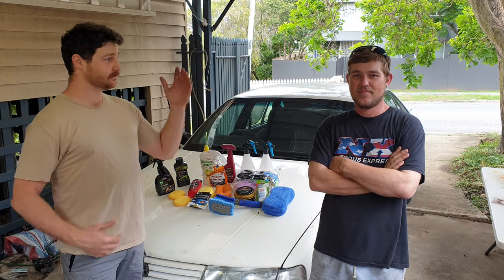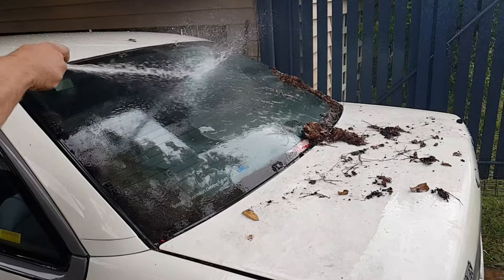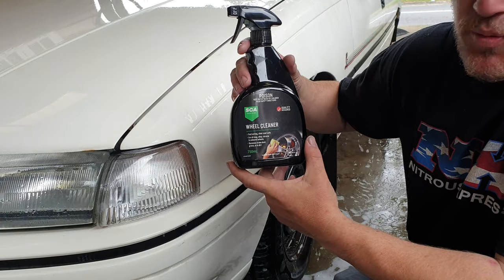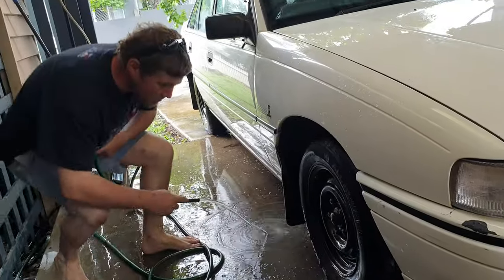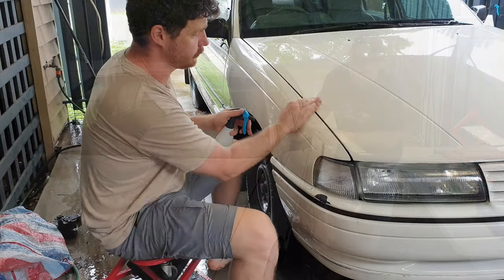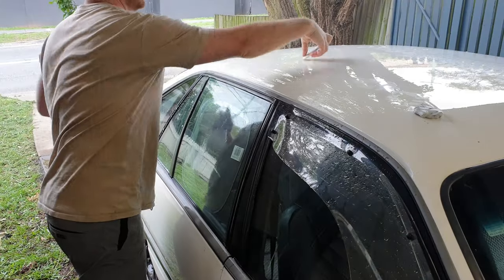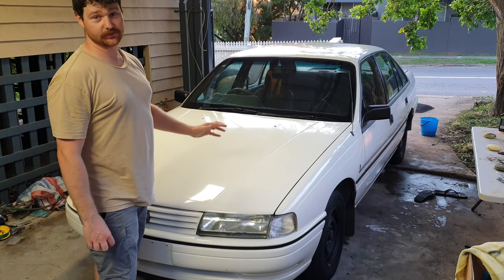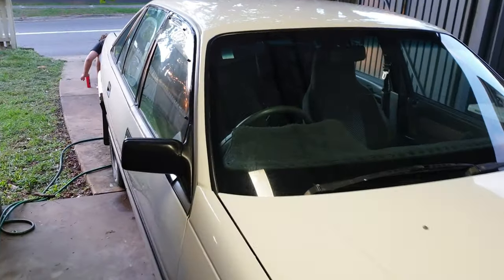Doubling The Value Ep1: Paint Correction | VN LE Restoration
We try out the methods outlined in ChrisFix videos to see what improvement can be had on a Holden VN Commodore LE, an Australian Classic. We are still learning the art of video making so apologise in advance for the dodgy filming, lack of microphones, and a thumbnail created in MS Paint.

The car we're working on has original paint and is starting to show its age on the bumpers, however the rest of the paint on the car is actually in quite good condition. Using the steps shown in the video we undertake a paint correction to take it from looking oxidised and dull, to deep and shining.

This is ep 1 of 3, we will be releasing episodes 2 next week, and 3 the following week where we will dive into the cars interior and boot (ep 2), and the engine bay (ep 3).

Links to the videos that inspired us:

The gold standard for rejuvenating your cars' original paintwork. ^ *Set aside a full weekend (both days) if you’re planning on replicating this procedure on your car!*
The video that convinced us to put car wax on Rhys’s windshield. ^ *We also did this to the door glass, and the mirrors. *